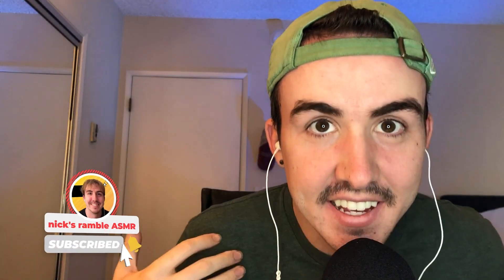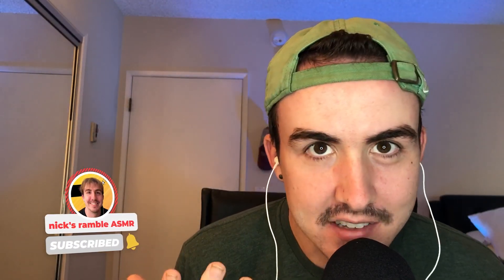How does a directors monitor work? 🤔 🎥 - ASMR Chaotic Ramble | Soft Spoken + Close Whisper 👄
Hi you! I never knew how a directors monitor worked, so I thought I'd make a video showing you what I learned while using it for my short film. I hope you find this relaxing and informative :)

I hope you have a great night, and I hope this helps you relax. 😊

Much love,
Nick